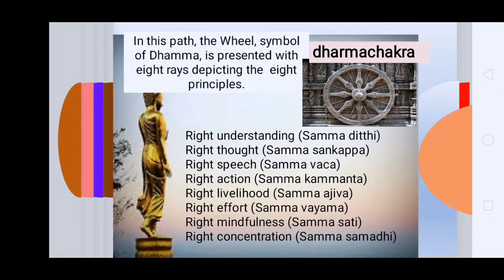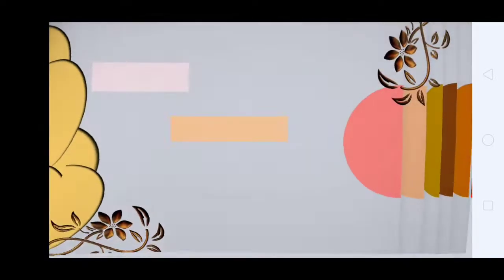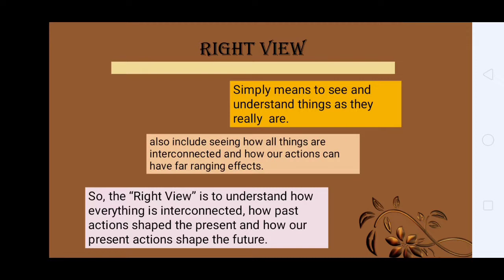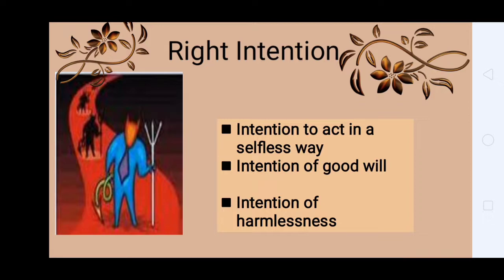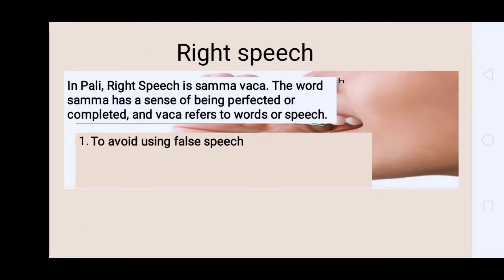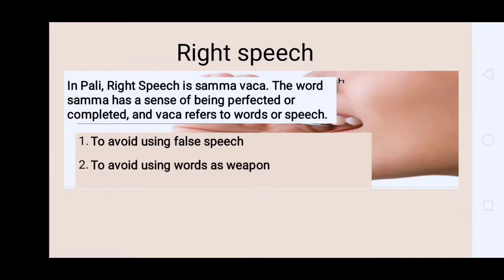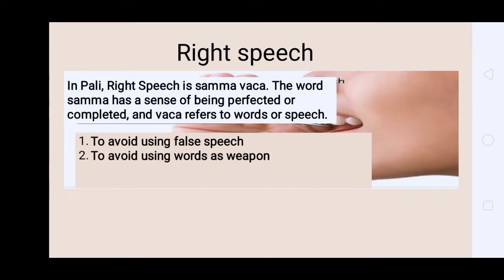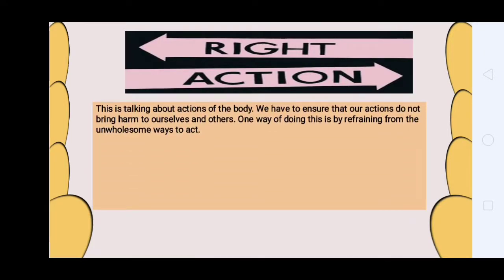The Eightfold path